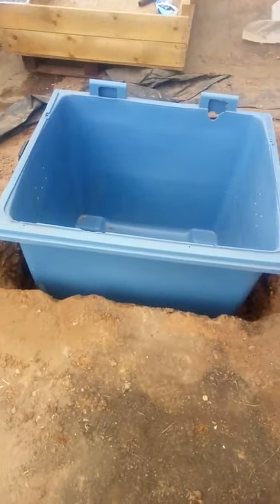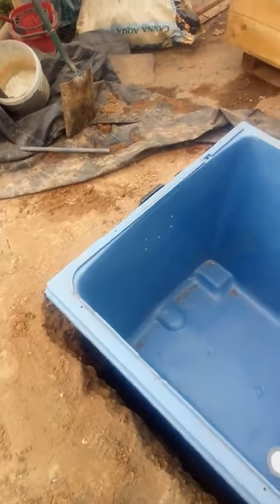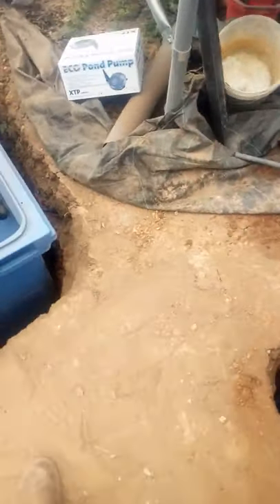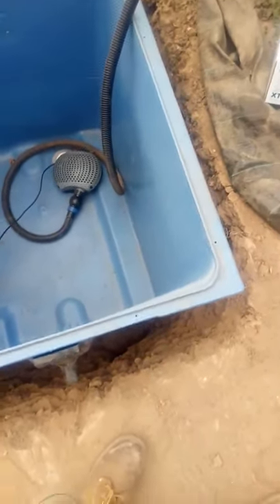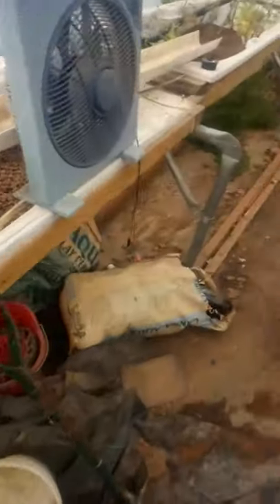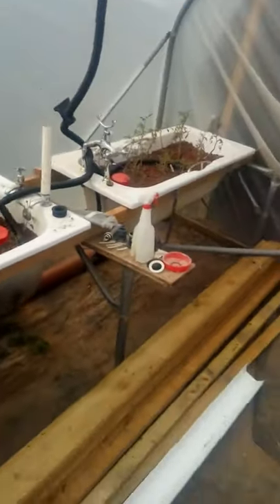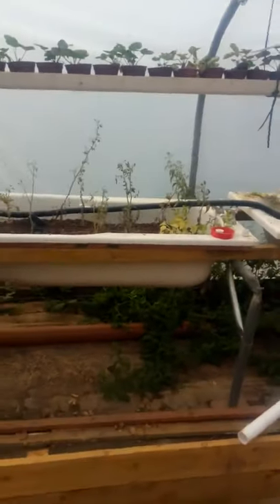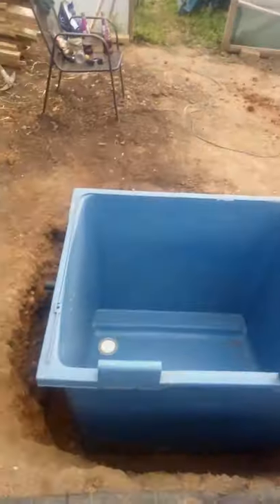16August 2020 aquaponics system update I keep changing my mind you'll see?